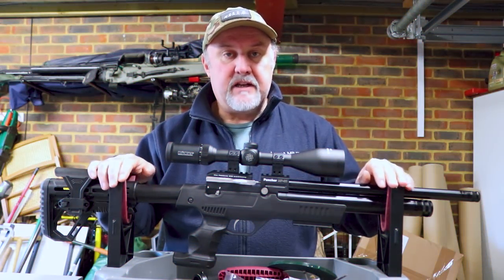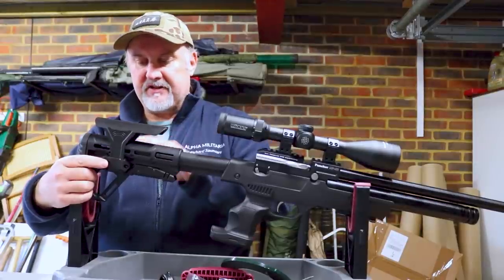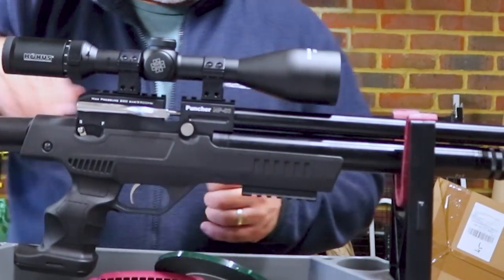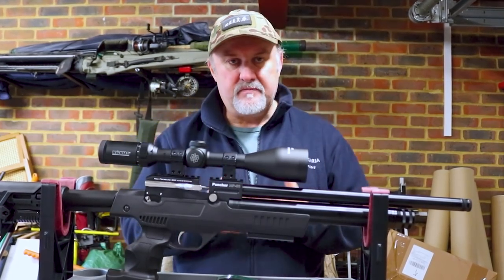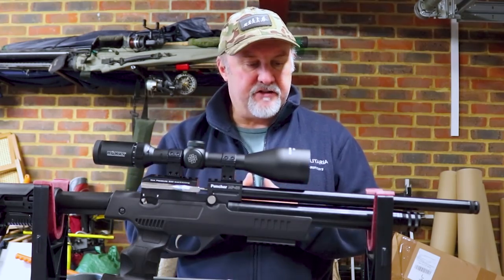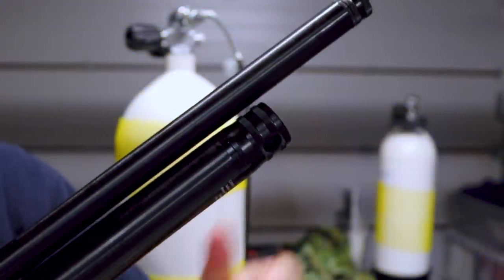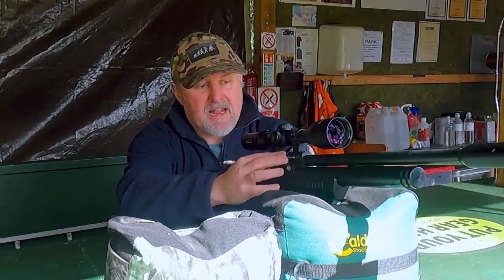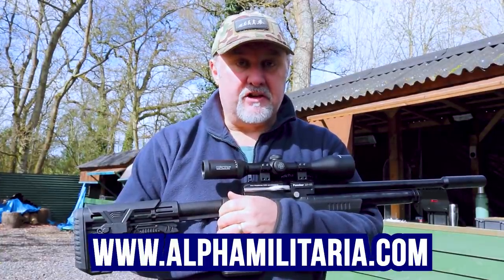Kral Puncher NP-03 Review and Accuracy Test. Top performing full power budget PCP rifle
We take a look at the Kral Puncher NP-03 - with a full run through of the rifle and some practice shooting.

Kral Puncher NP-03. Distributed in the UK by Range Right Ltd. RRP £425

Please enjoy the videos we make, we'll try to respond to all comments.